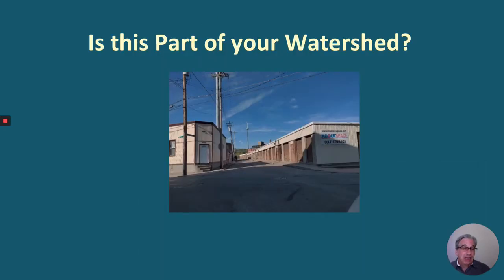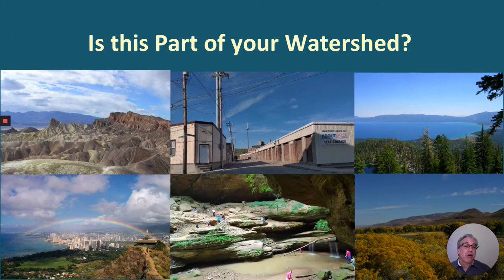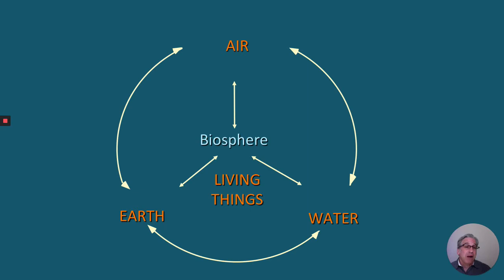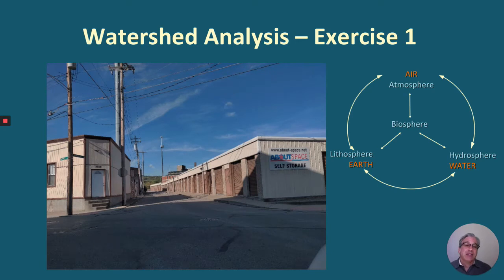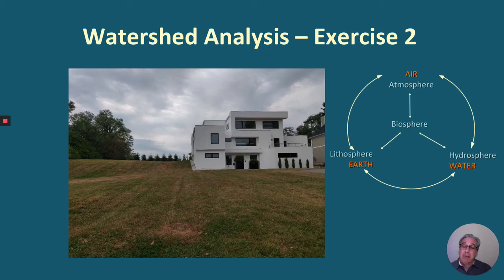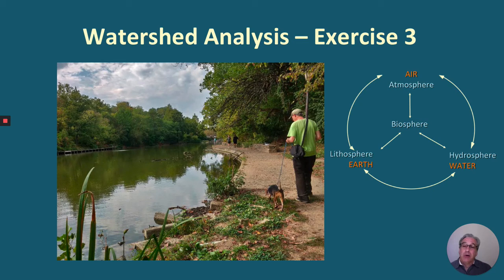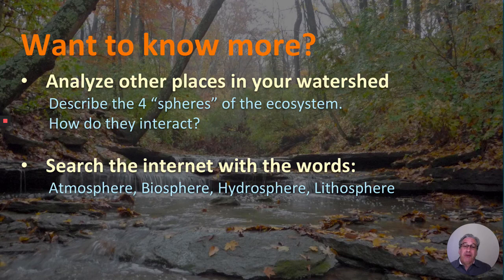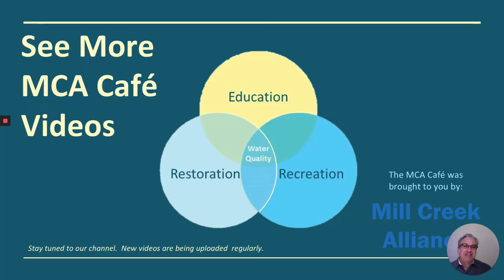MCA Café 2: What's in YOUR Watershed?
Join Dr. Kottler for another edition of MCA Café. This time, he'll be taking a closer look at the different parts or elements of a watershed.